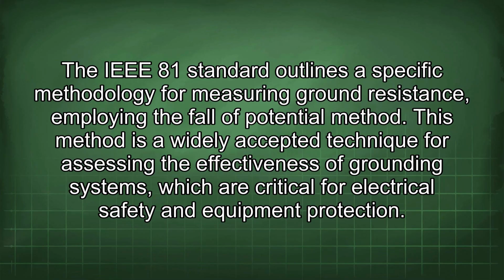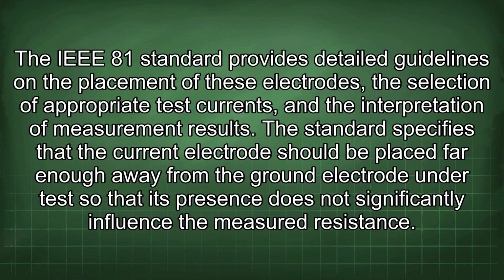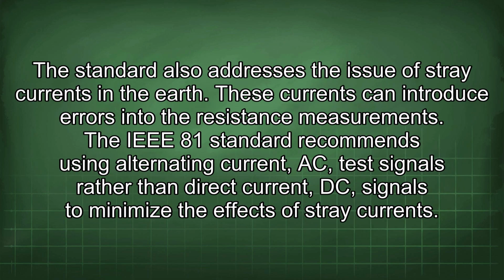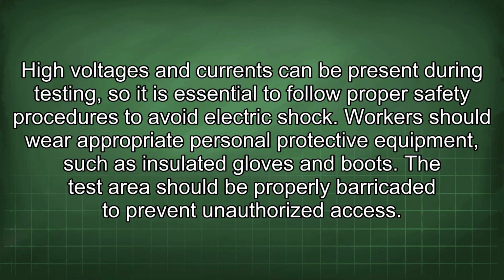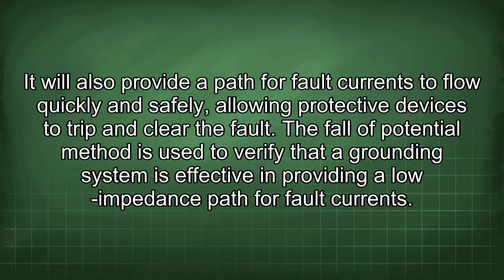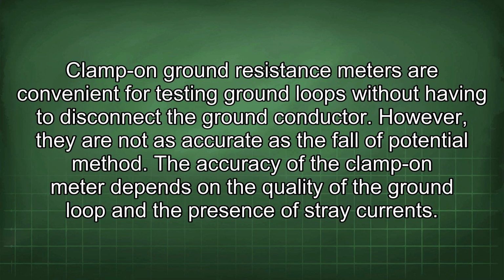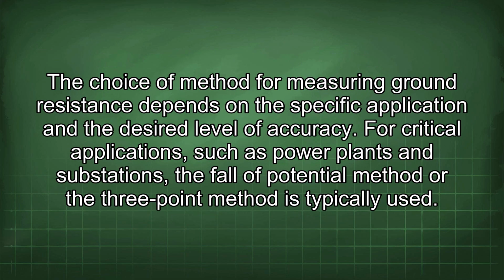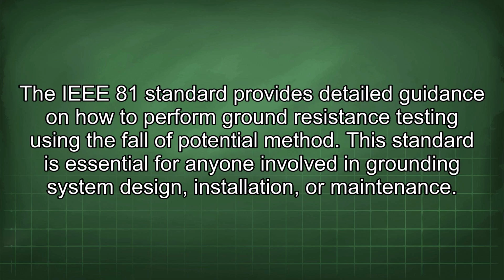Understanding IEEE 81 Standard for Ground Resistance Testing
Learn about the IEEE 81 standard for measuring ground resistance using the fall of potential method. Discover ways to access the standard, including library resources and company purchase options. This video helps you understand your project's specifications.